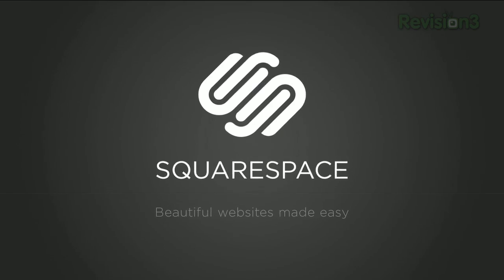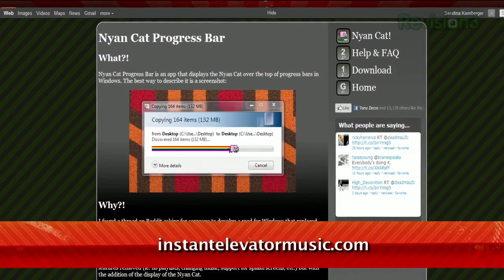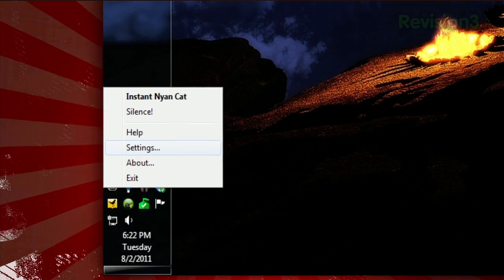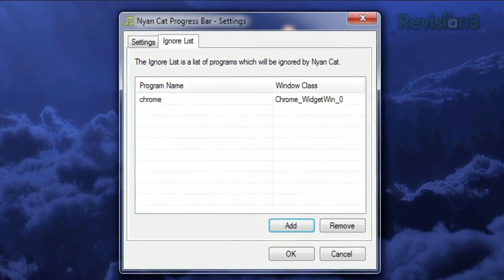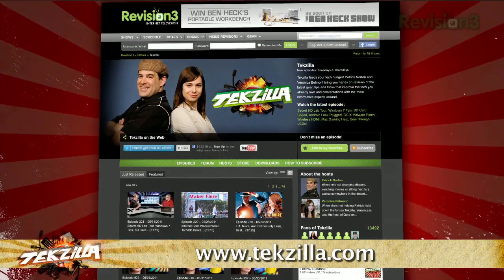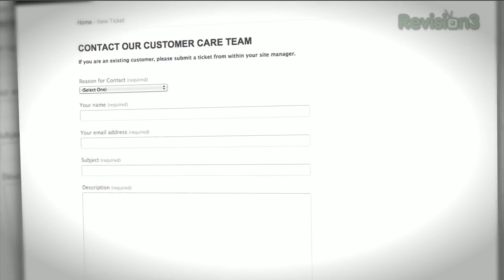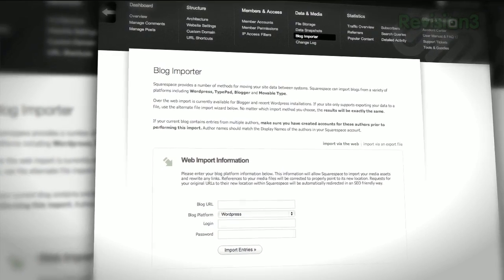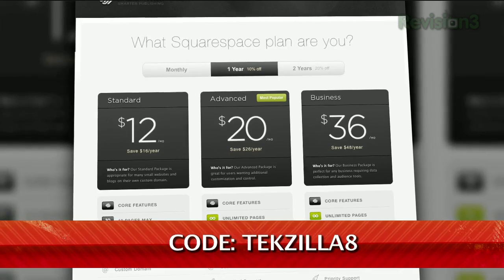Nyan Cat Progress Bar for Windows - Tekzilla Daily Tip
Love that Nyan Cat meme? Now Nyan Cat can join you as you do your everyday computing. Veronica shows you how to use Nyan Cat Progress Bar on today's Tekzilla Daily.

Get to Nyan'ing!